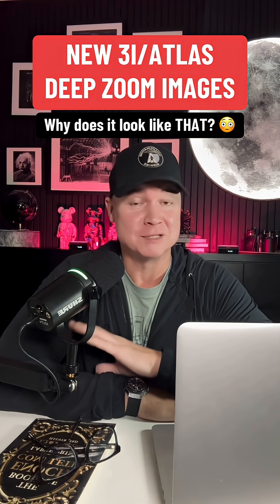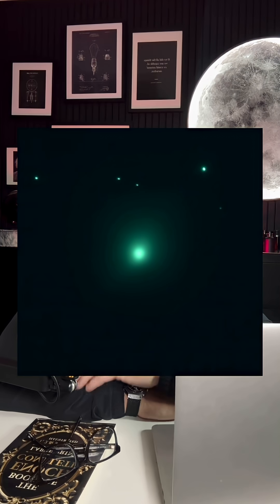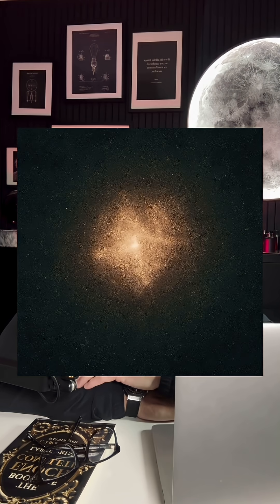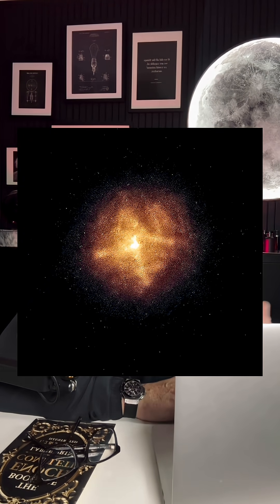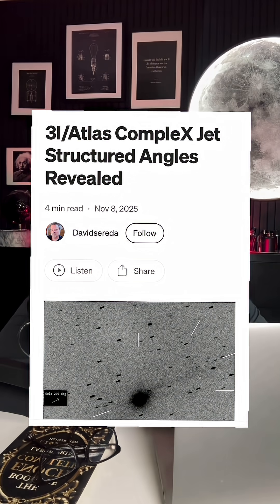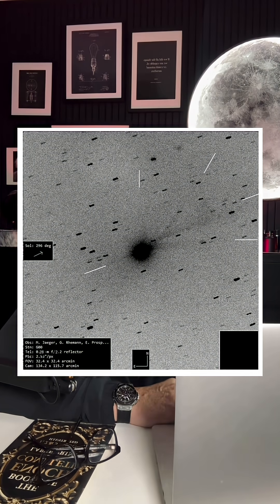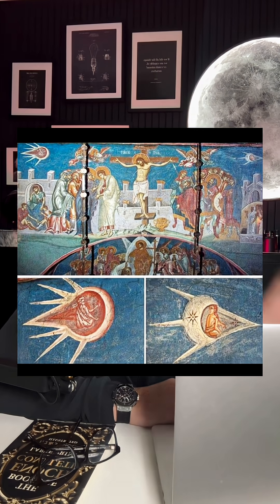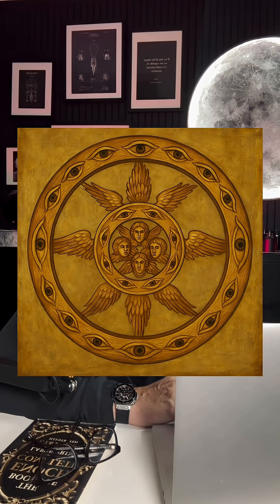New 3I/ATLAS Deep-Zoom Images! (Nov. 20, 2025). Why doesn’t look like THAT?!? 😳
☄️New deep-zoom images of 3I/ATLAS! (Nov. 20, 2025)

The images from SpaceTracker have revealed one of the strangest views of the object so far…a symmetric, four-point luminous core captured through a 20-minute stacked exposure sequence.
These aren’t single photos. They’re stabilized, noise-reduced, colour-corrected composites built from frames observed by Diego San Araujo and zoomed in 4000%, which lets us see structure that would otherwise be invisible.

What stands out is the unusual symmetry: a star-shaped core, a plasma-like haze, and no clear tail direction in the averaged morphology. That kind of structure isn’t typical for normal comets…and it’s especially rare for an interstellar one.

SpaceTracker’s analysis suggests the shape could come from:
• rapid rotation or precession
• multiple jet sources
• rotational smearing over 20 minutes
• or a temporary dust-torus effect

And while the scientific explanation is compelling, people are also noticing “visual parallels.” A recent Medium article mapped out the possible jet geometry…and the outline happens to resemble the “craft” figures in the medieval Fresco of the Crucifixion of Christ. Others are comparing the deep-zoom symmetry to Ezekiel’s Wheel.
These aren’t literal claims…just interesting visual echoes that people are pointing out.

I break down what the images show, why the symmetry appears, and what this might say about how 3I/ATLAS is behaving as it moves through our solar system.

Is this just rotation and time-averaging… or is 3I/ATLAS one of the weirdest interstellar objects we’ve seen?

Source:
Captured by Diego San Araujo and processed by SpaceTracker.